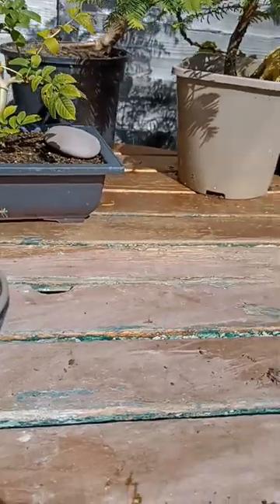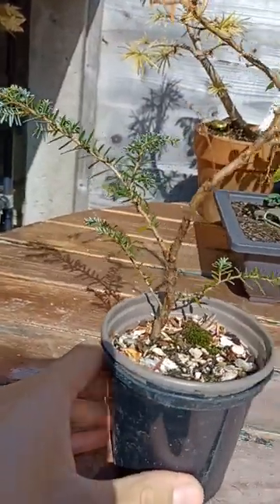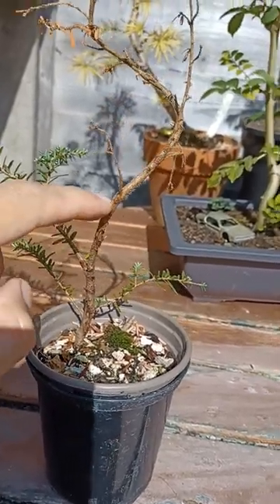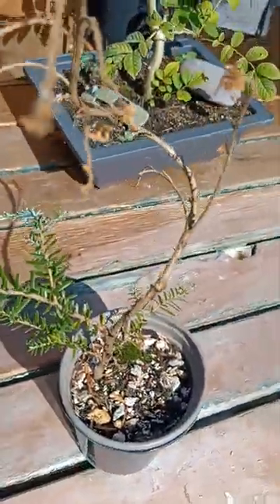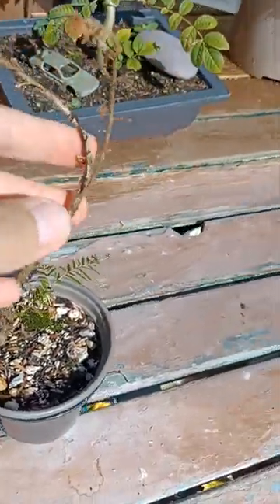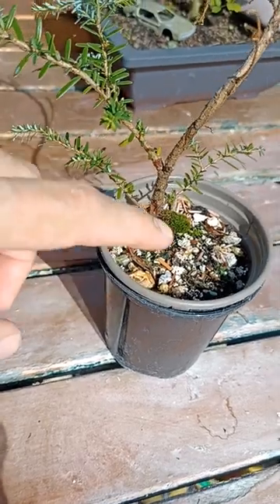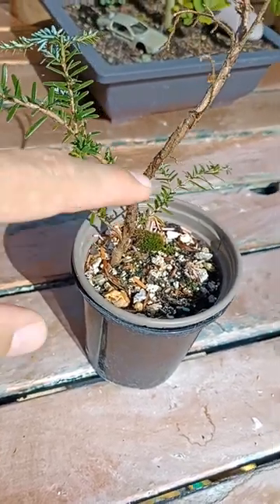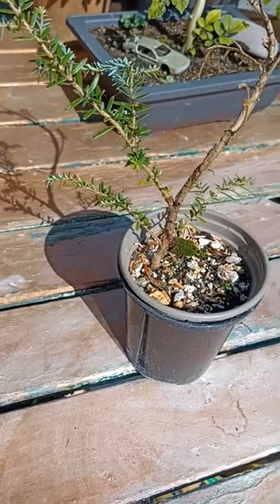Part of the Eastern Hemlock has DIED, but it STILL can make a Good Bonsai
The top part of this Eastern Hemlock that Dan from @thebonsaiprojectkernow sent to me a few months back has died. But with a trunk chop it can still make for a good bonsai.